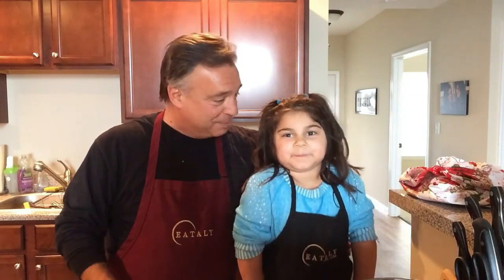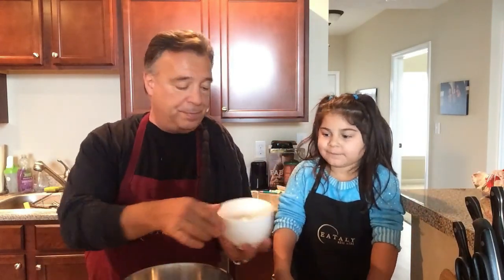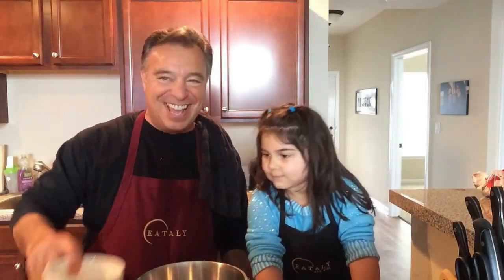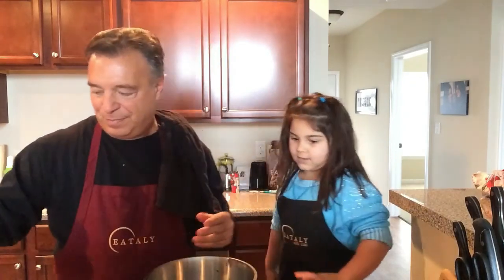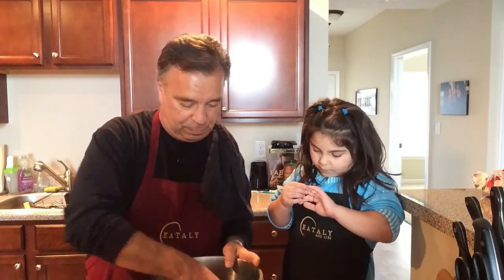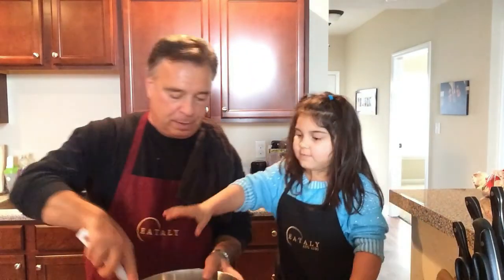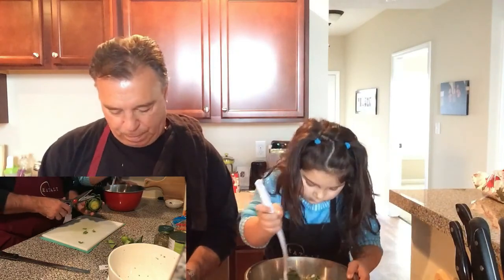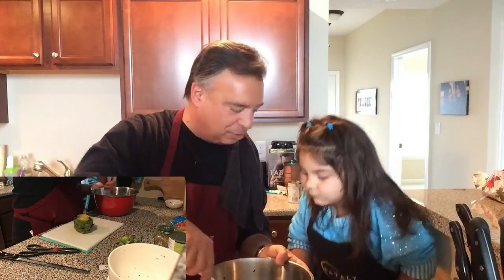"Cooking With Papa" EP 18 All Purpose Stuffing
Check out Papa's All Purpose Stuffing!! Its Gluten free and delicious!!! This episode features Stuffed Pork Tenderloin and our famous Artichokes!!!